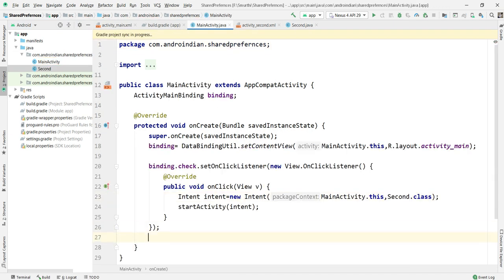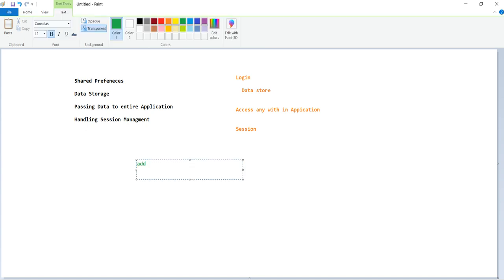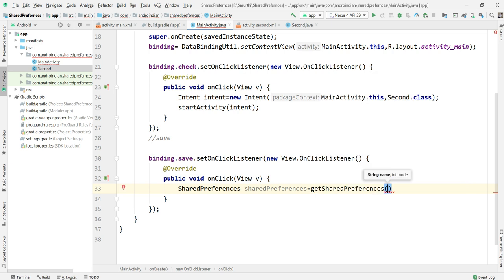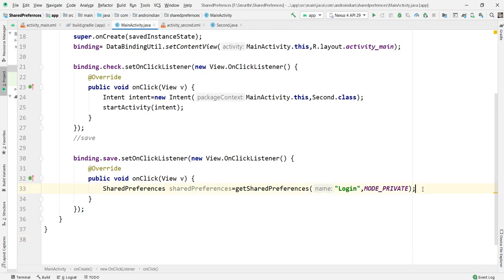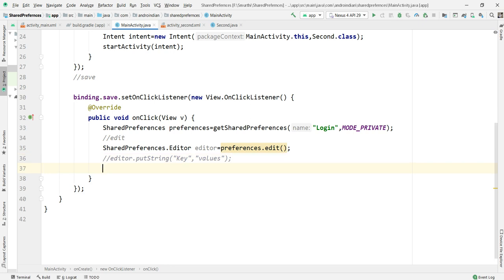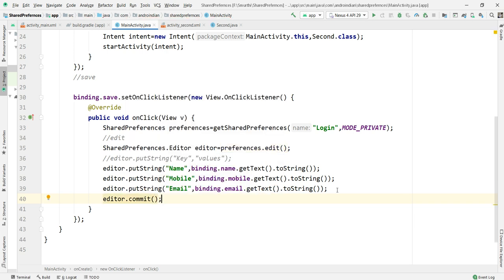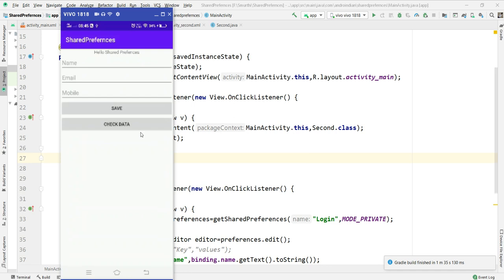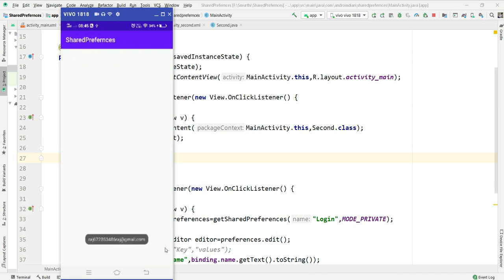Shared Preferences of Android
Android Tutorials